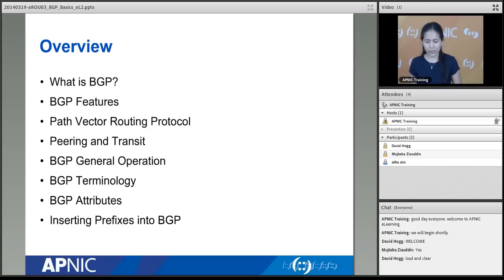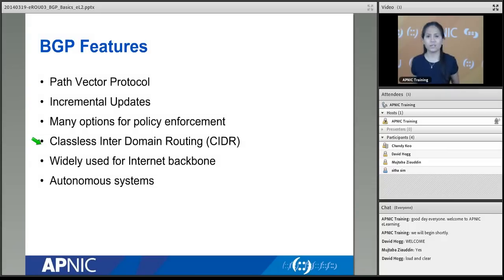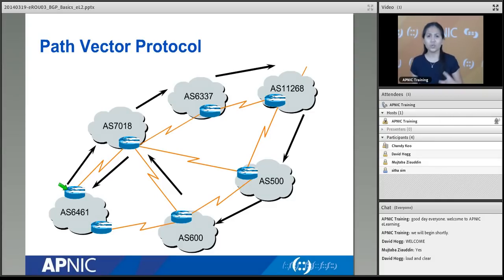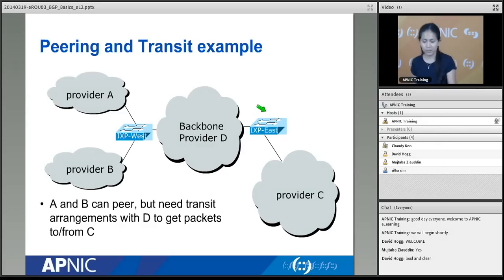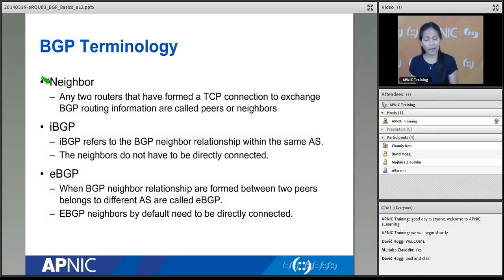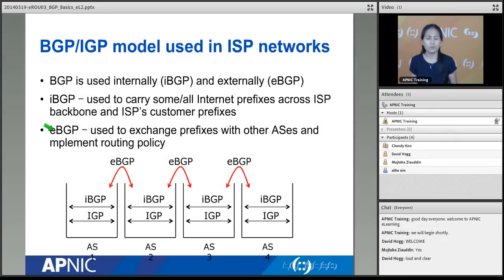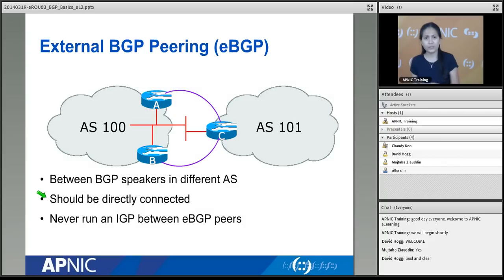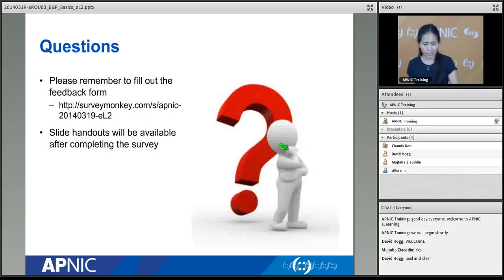BGP Basics 19 Mar 2014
This is a recording of our live eLearning web class conducted by the Training Team on 19 March 2014.